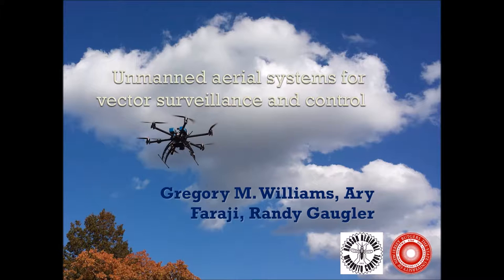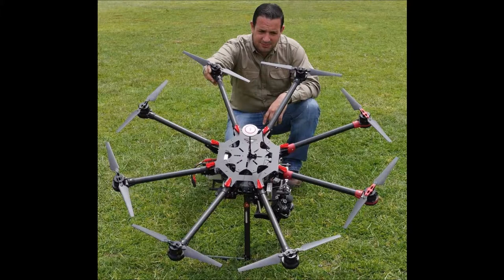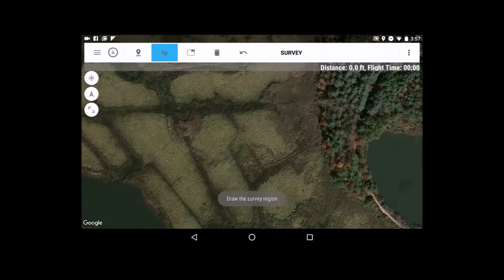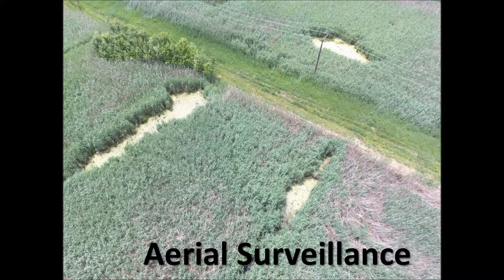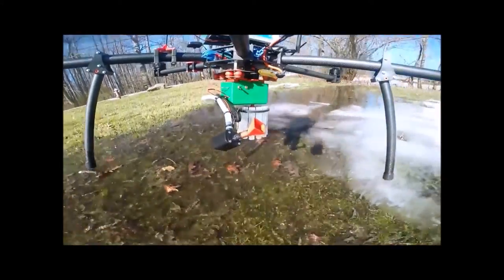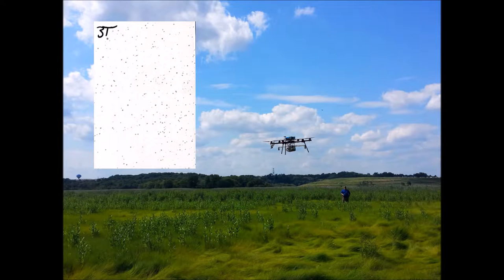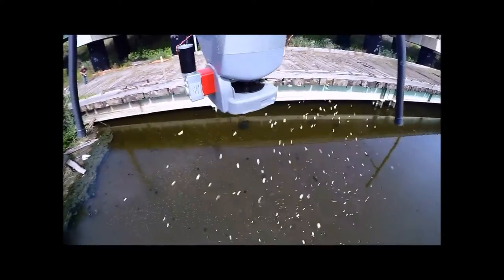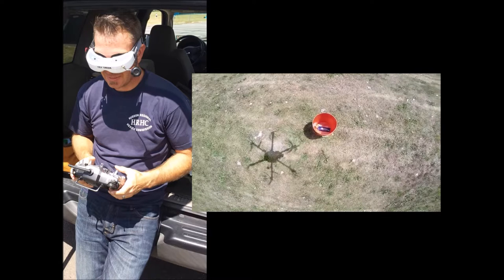Unmanned Aerial Systems for Vector surveillance and Control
Recorded presentation from the 2016 International Congress of Entomology.